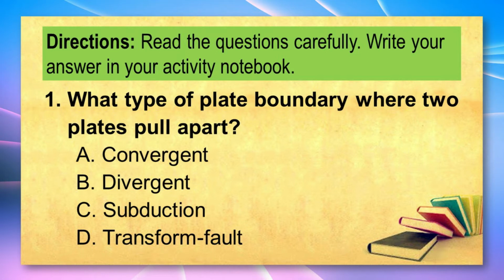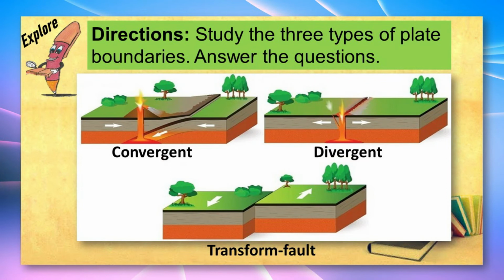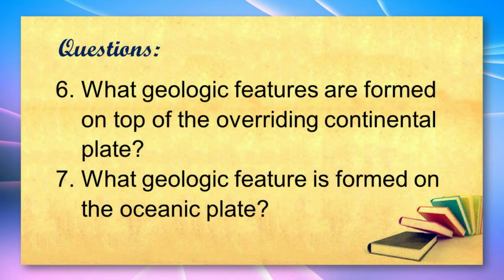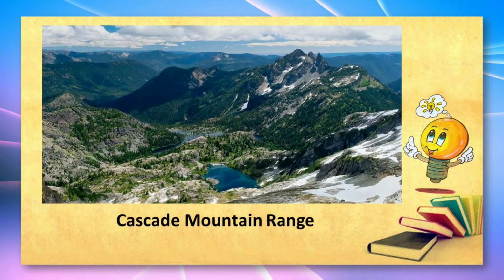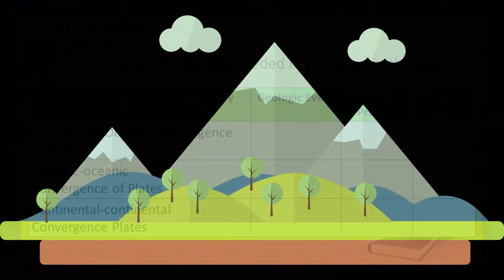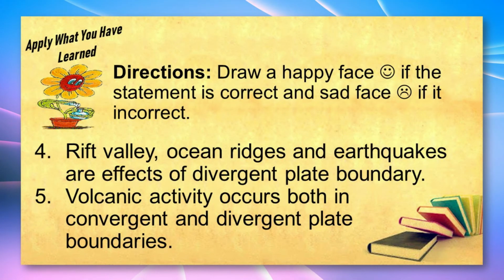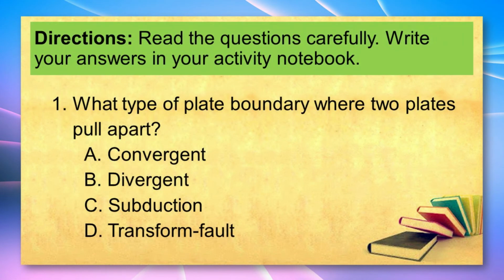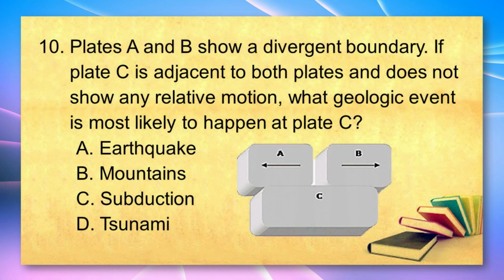V10Q1W4,5 & 6-Plate Boundaries